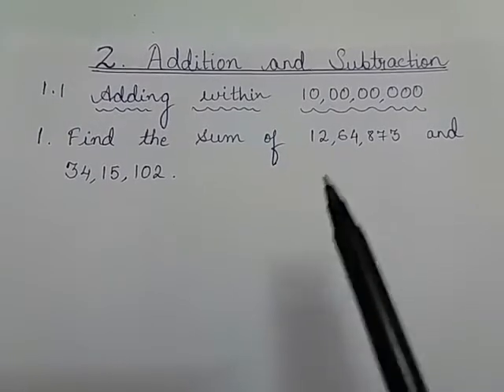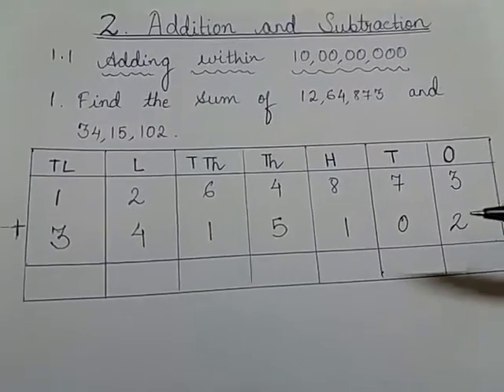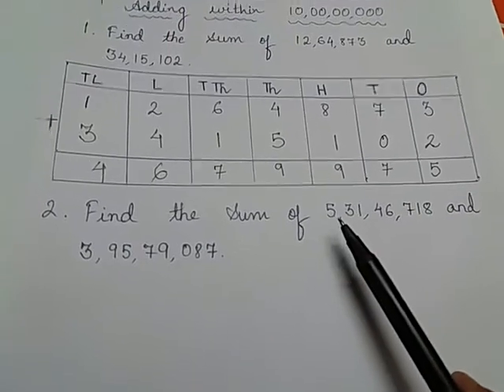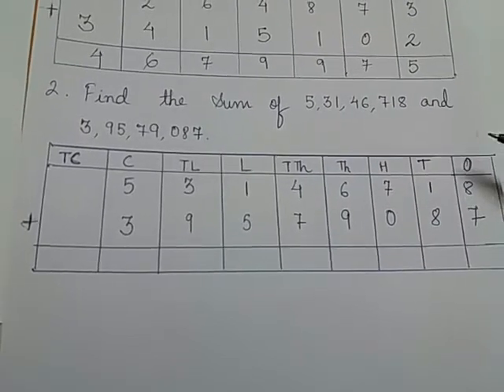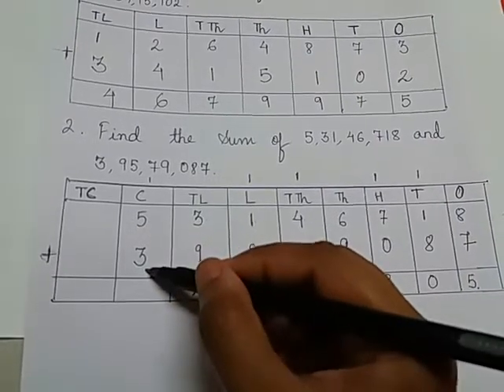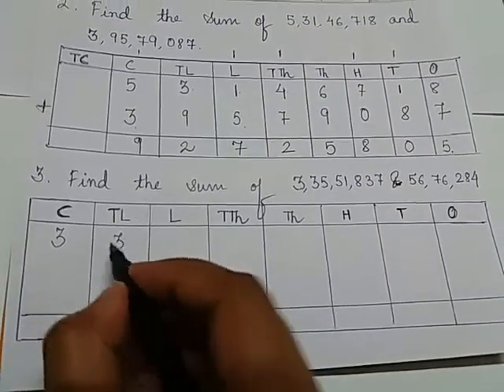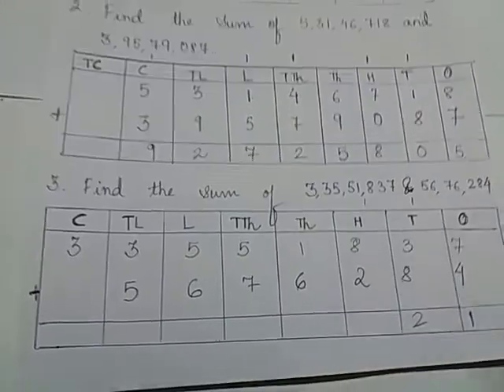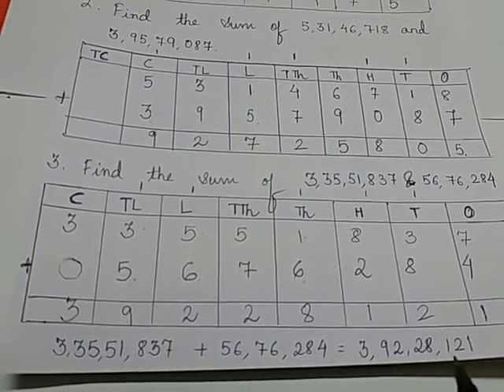CLASS-5;L-2 (Addition and Subtraction)Part-1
Adding within 10,00,00,000. That is here we will practice addition of 8-digit numbers.